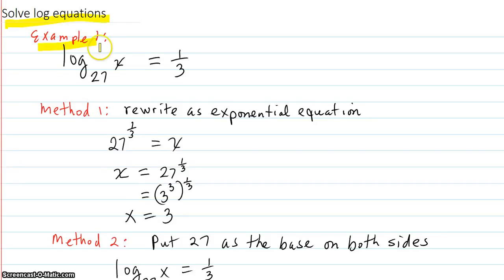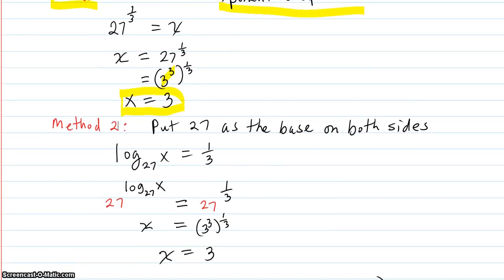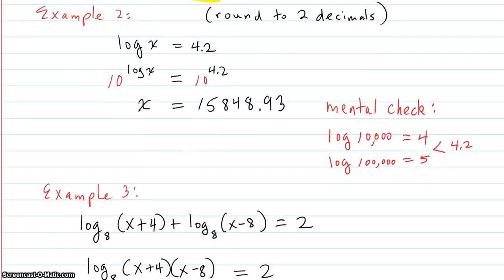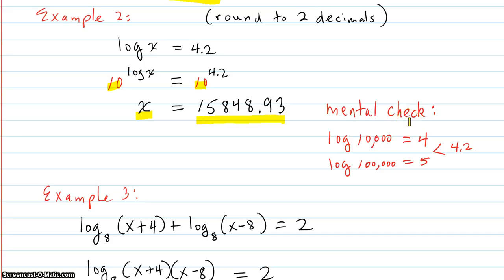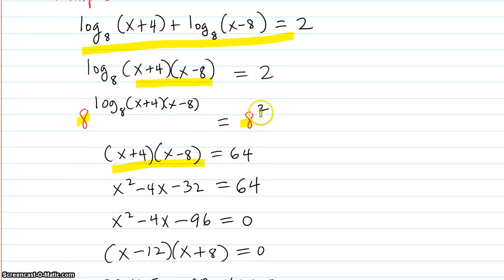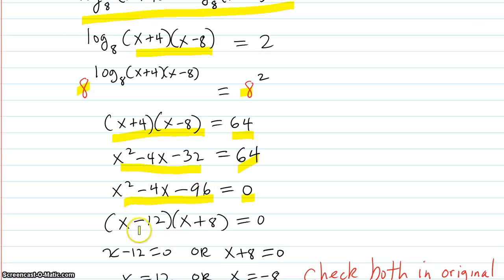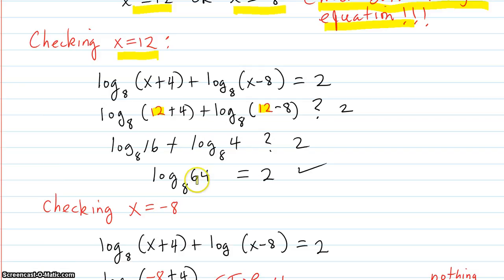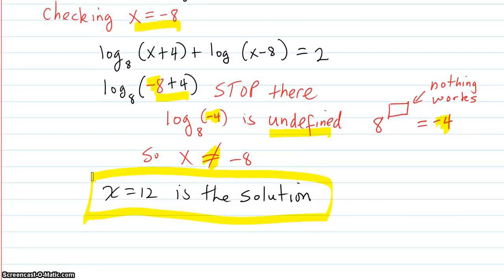Solve log equations